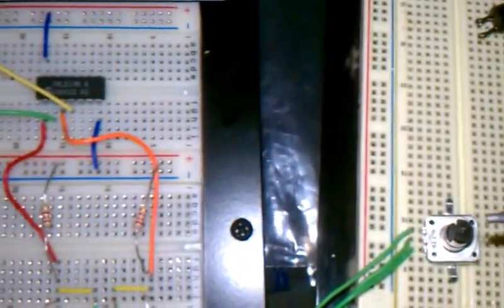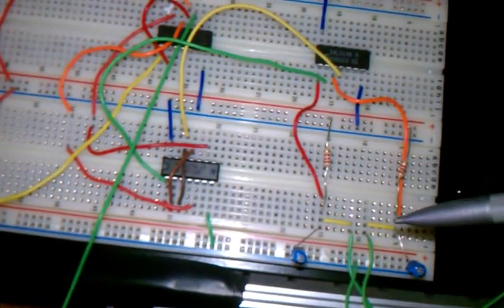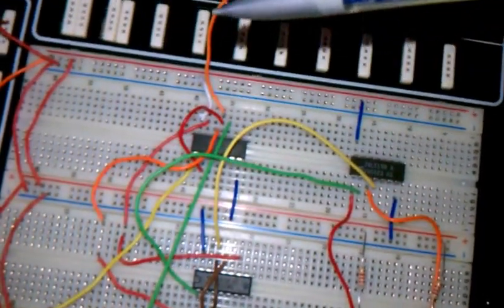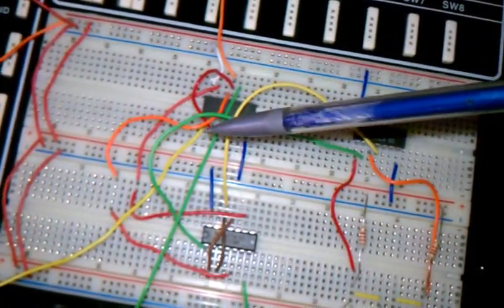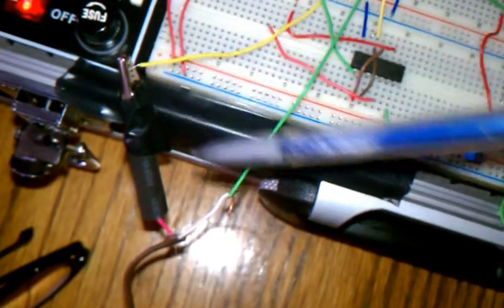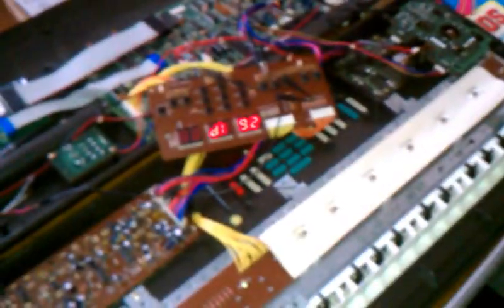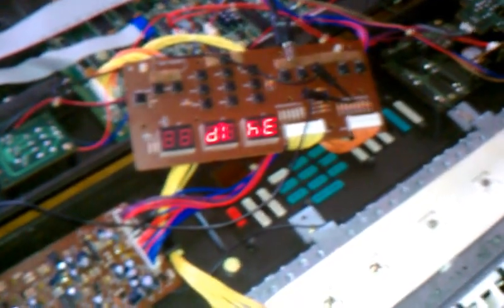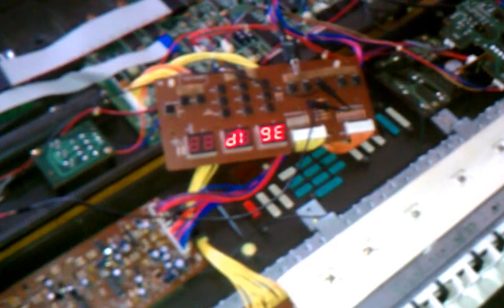Korg Poly 800 Data Dial --- Custom Encoder Circuit/Driver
A quick look at the breadboard circuit I built to decode the rotary encoder.  It's an encoder hooked up to a couple resistors/capacitors, a Schmidt Trigger (7014), a Dual D Flip Flop (7474) and a bilateral switch (4066).
Glitches are less likely when I held the encoder on the breadboard down with two hands.. so this should work better once it's all in a rock solid setup.